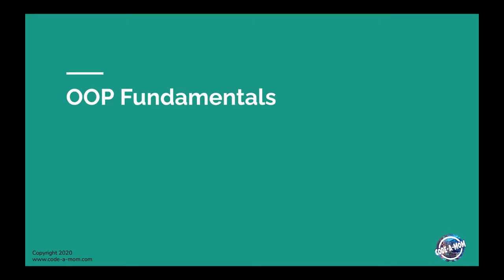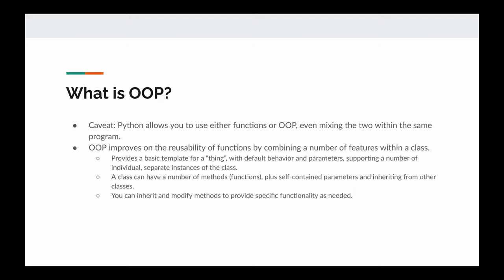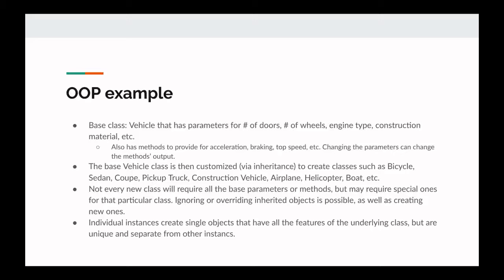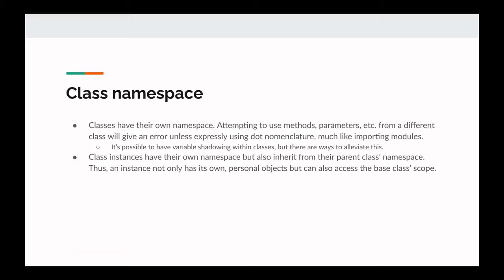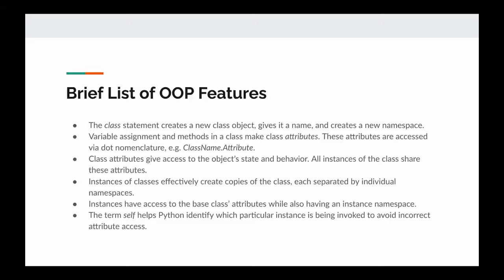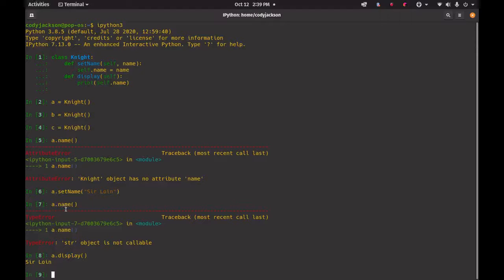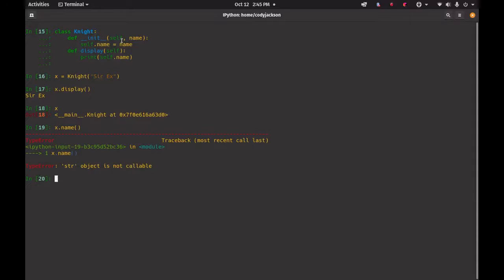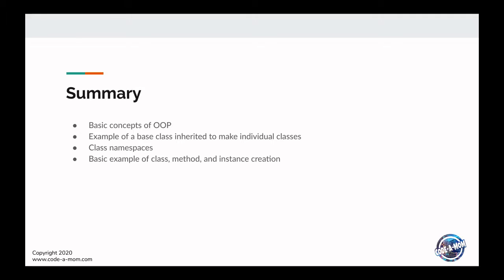Python Video 12: Object-Oriented Programming (Part 1)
Our first step into the world of OOP, we take a look at why OOP can be better than procedural programming using functions, with the understanding that OOP isn't always the answer.

In addition, we look at how OOP utilizes namespaces to segregate data while still allowing you to access the data when needed.

We finish up with a basic demonstration of OOP by creating classes, methods, and instances while looking at different ways to work with parameters.